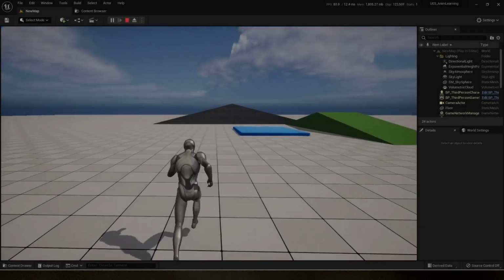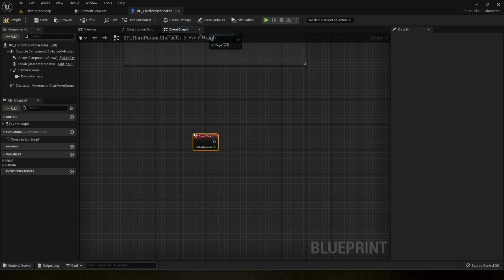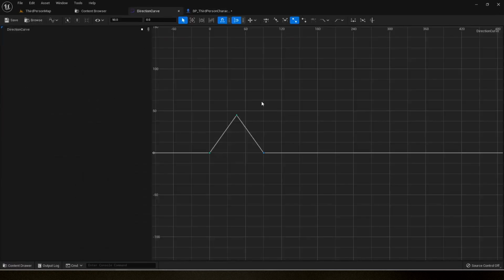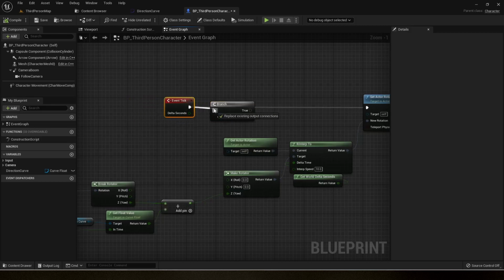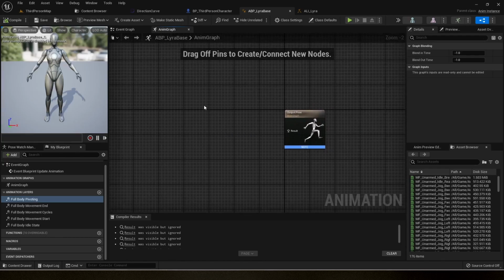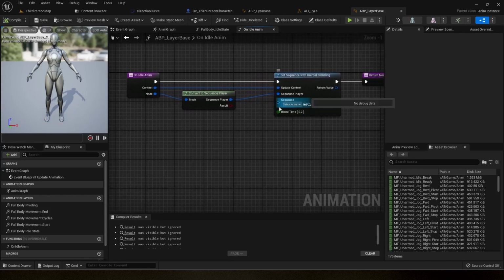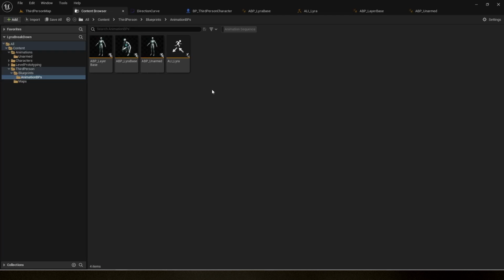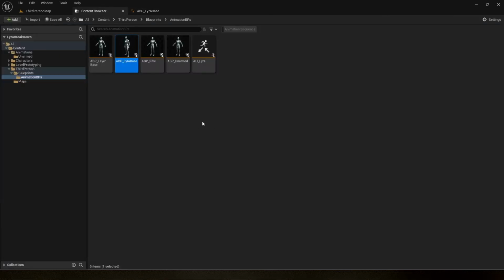UE5 | Making of Custom Lyra's Locomotion | Character BP and Animation BPs Workflow | Part1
In this first part of the series we'll setup Character BP and Animation Class Hierarchy for our Playe Character.
We'll learn new animation workflow and techniques.

00:00 Intro
02:30 Setup Character Class Properties
04:10 Animations from Lyra's Content folder
04:40 Setup Custom Character Rotation Logic
10:00 Creating Direction Curve for Rotation Offset
19:20 Setting up Animation BPs and Class Hierarchy
20:15 Creating Animation Layer Interface
23:00 Setting up Parrent Animation BP
25:20 Explanation of UE5/Lyra's Animation BP Classes and Hierarchy / Interfaces
41:40 End